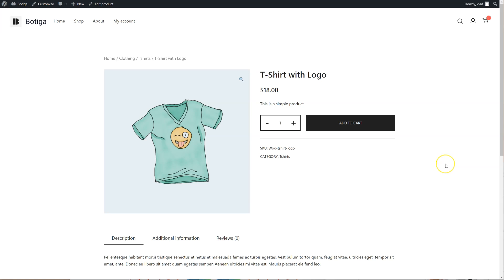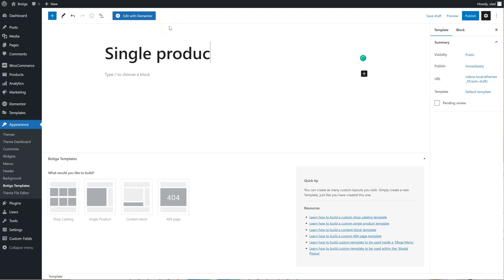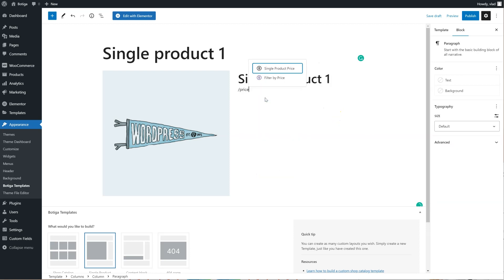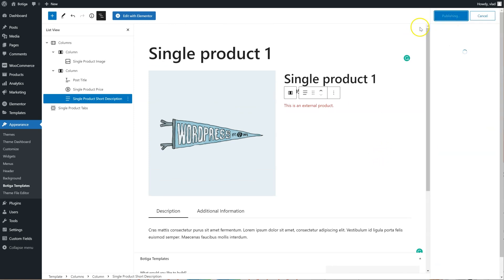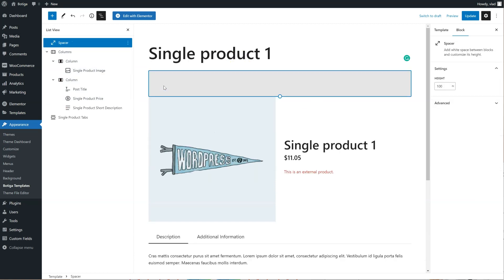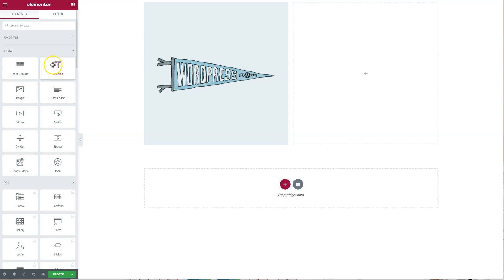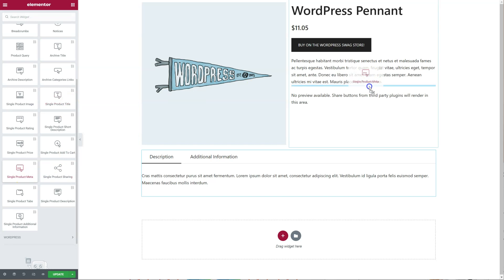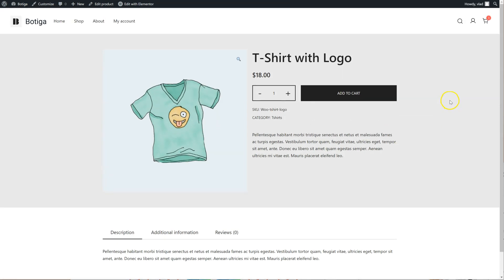How to create a custom single product template with Botiga